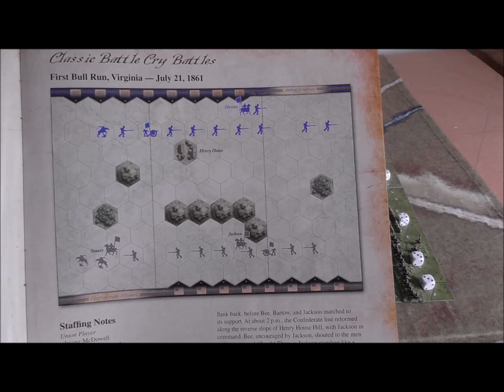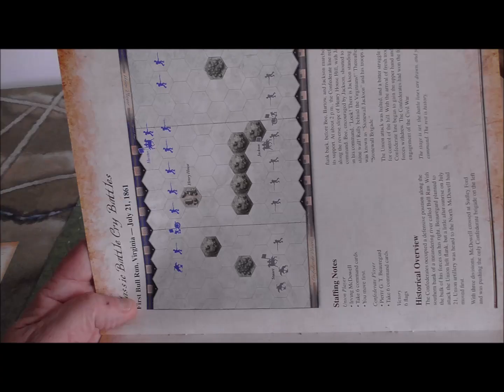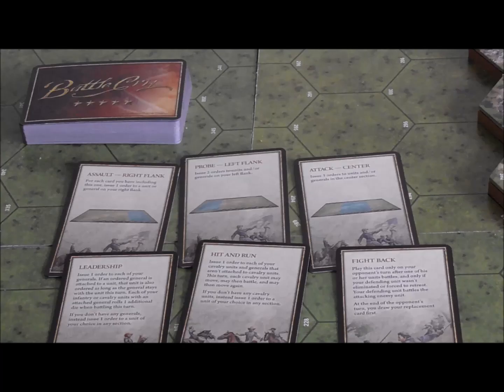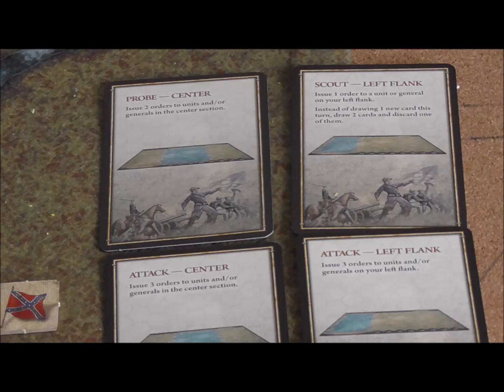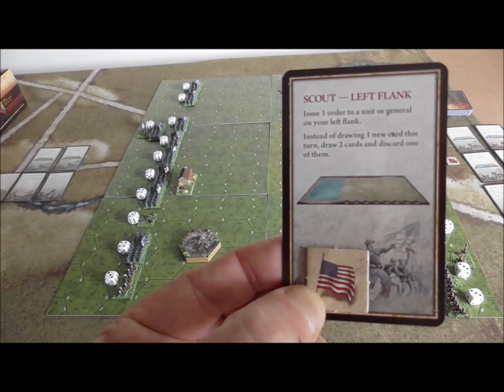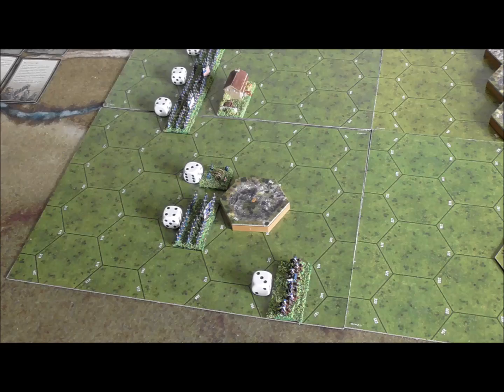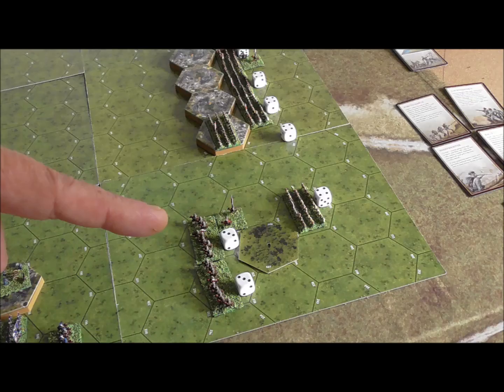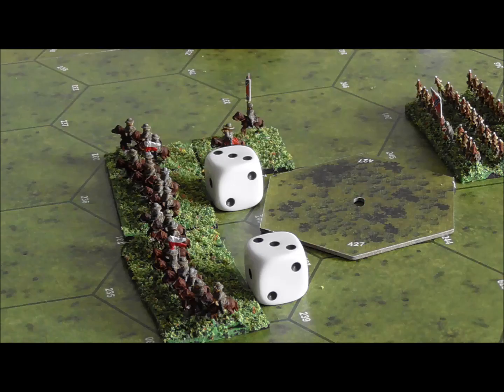Battle Cry First Bull Run Part One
Opening moves and some basic rule explanation.